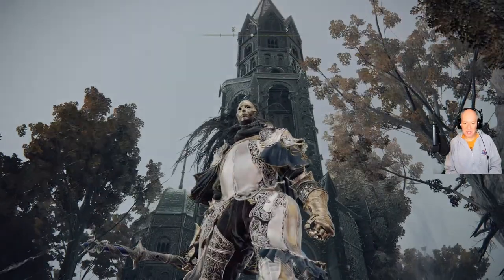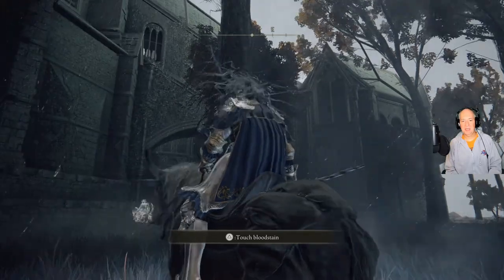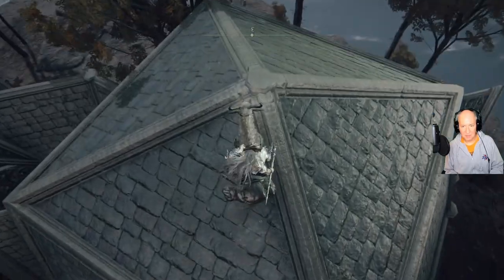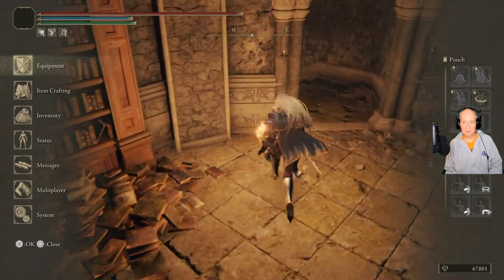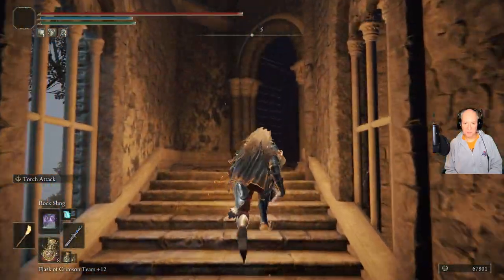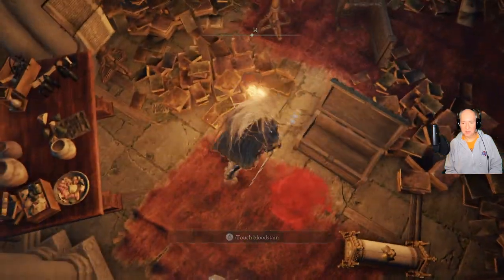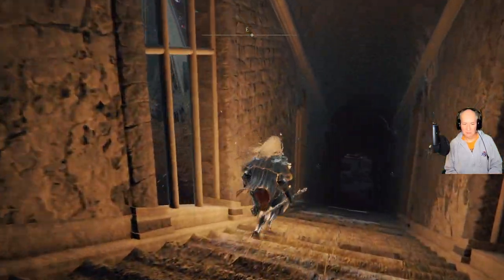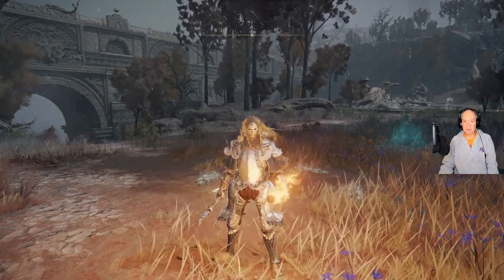Lenne's Rise Memory Stone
A walkthough of how to get into Lenne's Rise to get the memory stone in Elden Ring.